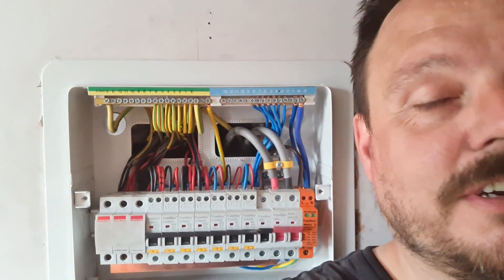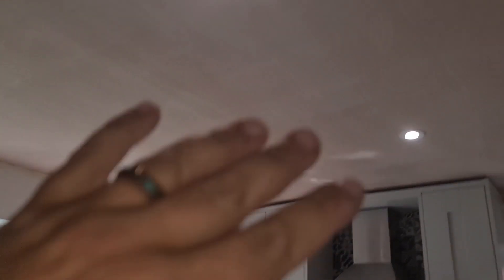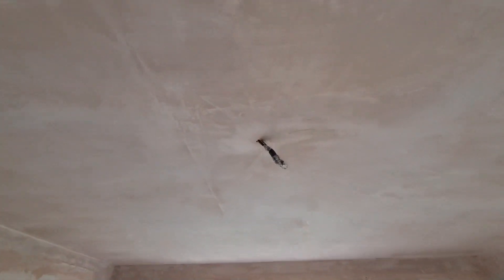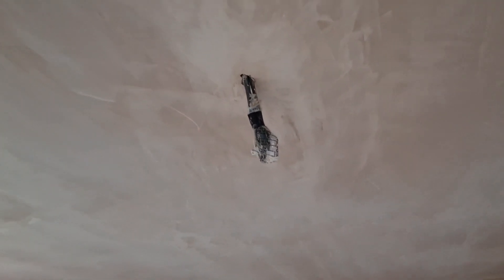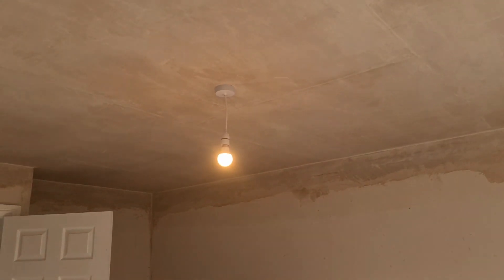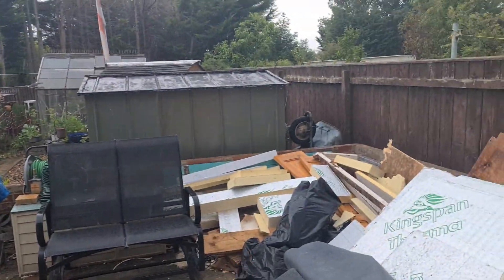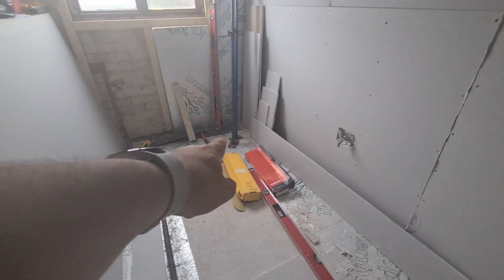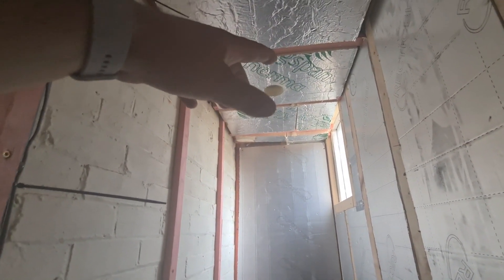How to install Solar, manage complaints, install consumer units and plaster walls! Power Sonic EP3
This week we visit Stuart Cato and Shaun from Cato electrical services to learn some solar installation skills! Full video on this coming next!

We deal with a customer complaint after all the upstairs lights we fitted stop working.

We install a recessed CP Fusebox consumer unit and valiant heating controller.

We also insulate, 1st fix (electrical and plumbing) and plasterboard a refurb project.

Along with supporting Col Dixon and Corey with some support at the start of an apprenticeship.